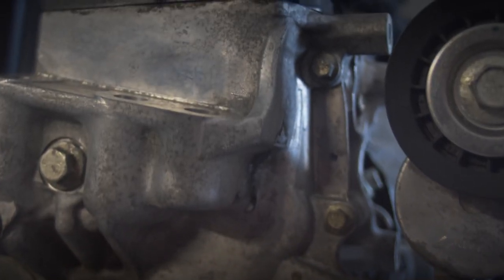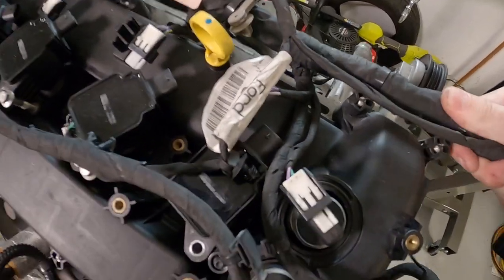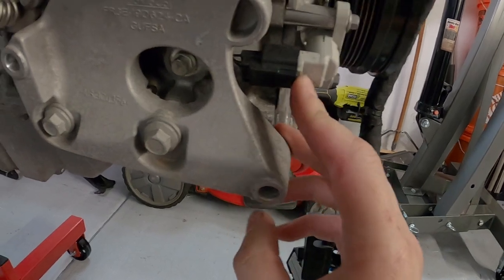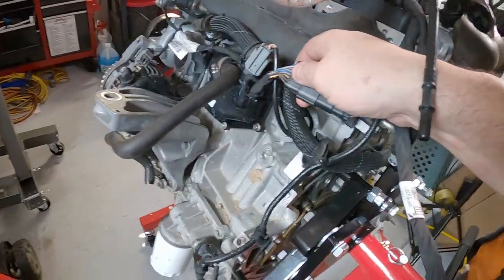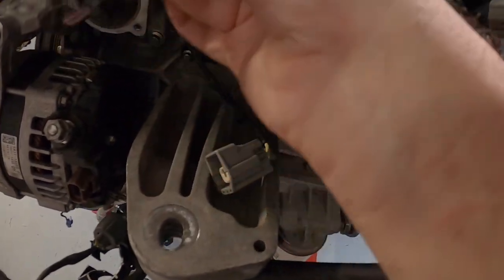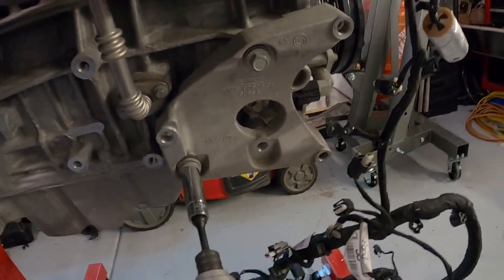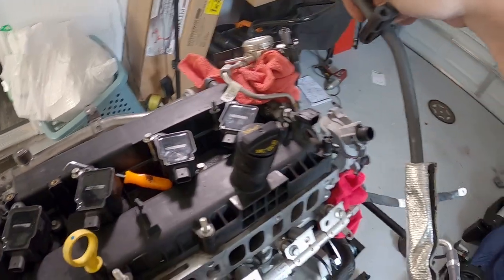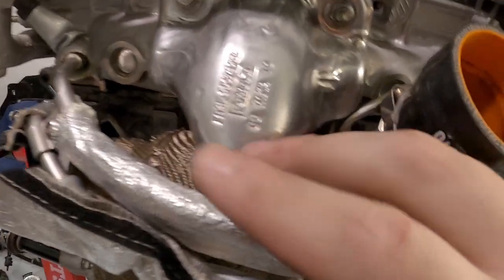Another One - Blown ECOBOOST - 2020 Mustang HPP 2.3L Teardown Part 1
The time has come to start ripping and tearing the blown 2.3 apart. This will be a small series of videos documenting the teardown, and damage. Enjoy! 😁